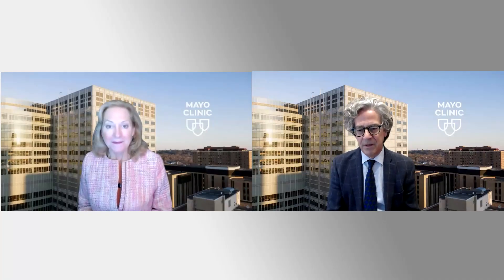Chronic Thrombo-Embolic Pulmonary Hypertension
Guest: Robert Frantz, MD
Host: Kyle Klarich, MD

In this episode, the experts discuss chronic thrombo-embolic pulmonary hypertension. Chronic thromboembolic pulmonary hypertension results from unresolved emboli in the lungs, causing increased resistance, right heart strain, and shortness of breath. Listeners will learn more about three different treatments available, including surgery, balloons, and medication.

 Topics Discussed:
What is chronic thromboembolic pulmonary hypertension?
What are the surgical treatments of chronic thromboembolic pulmonary hypertension?
Are there other treatments available?